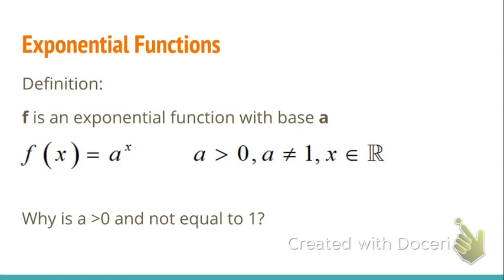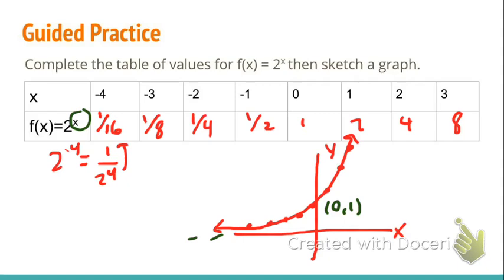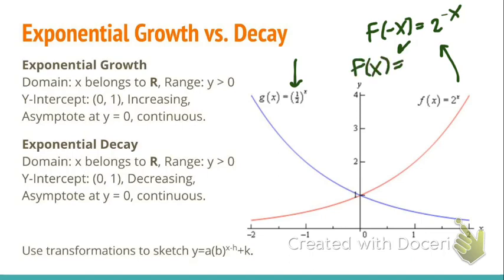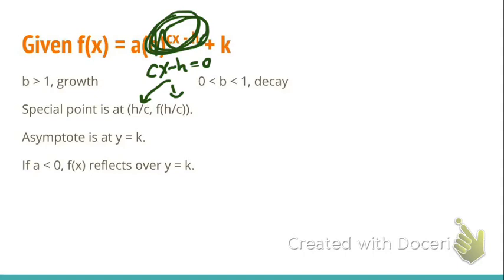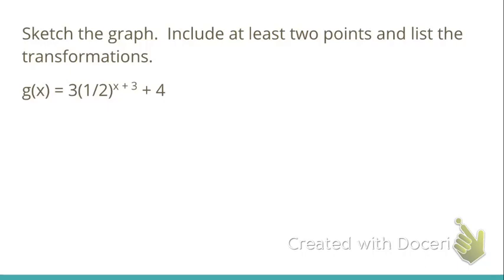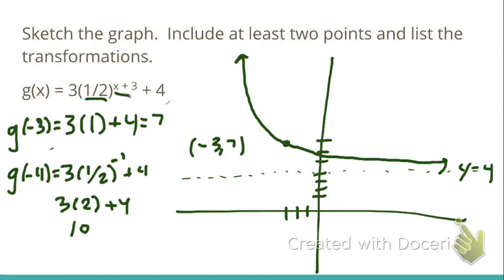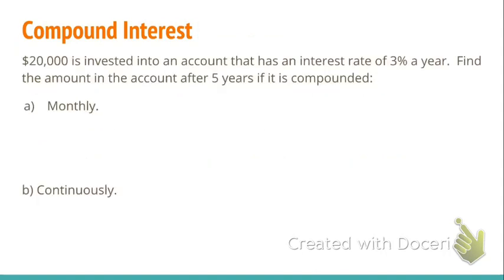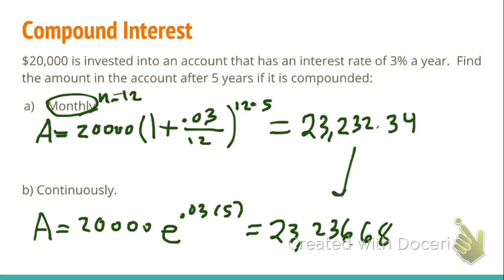5.1 Exponential Functions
A lesson on 5.1 Exponential functions and their graphs for a high school algebra class.